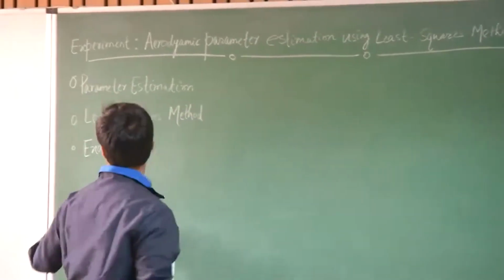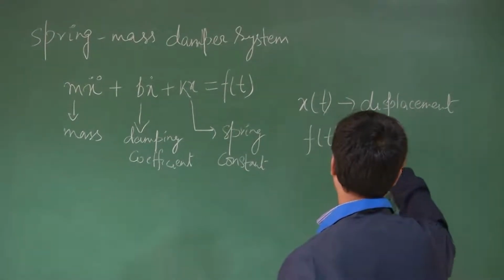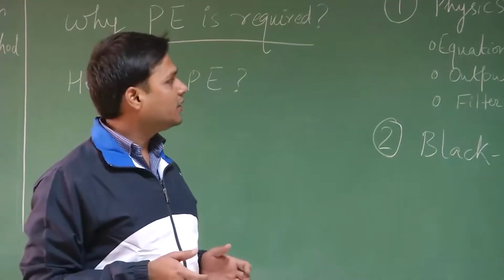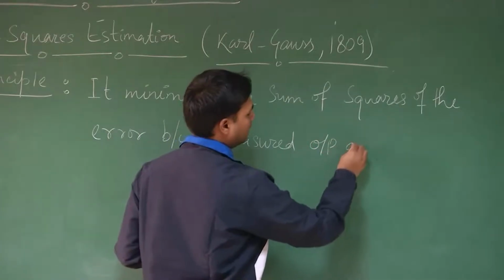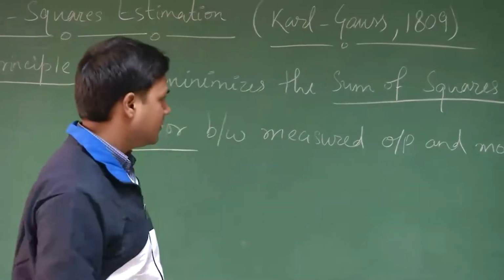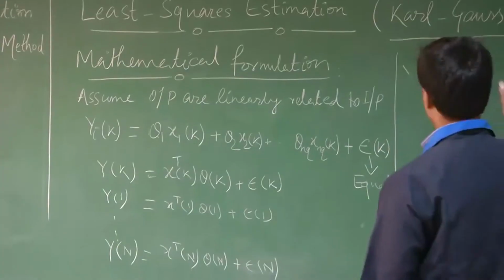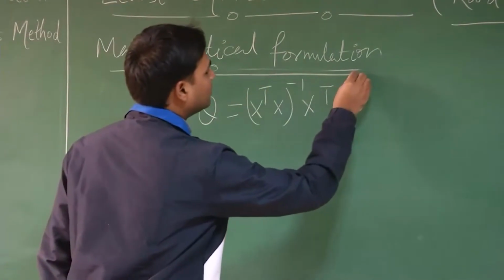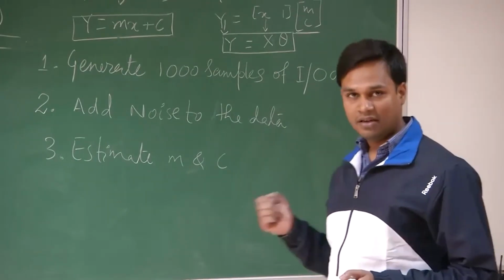Parameter Estimation using Least Squares Method